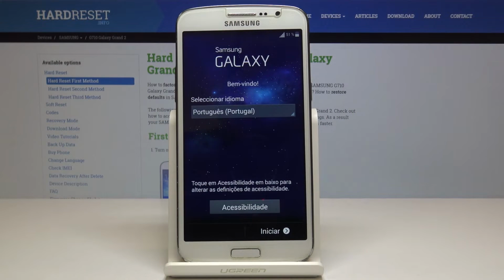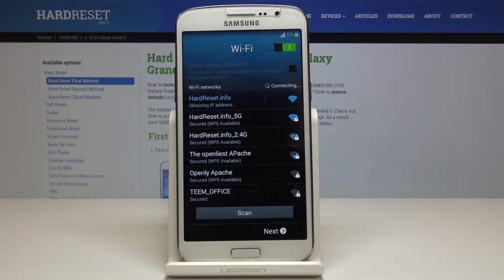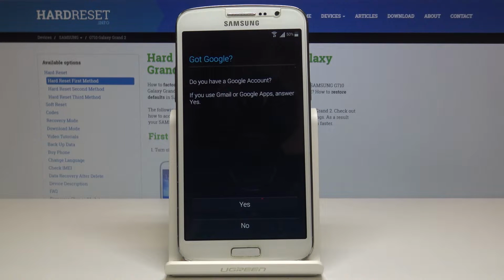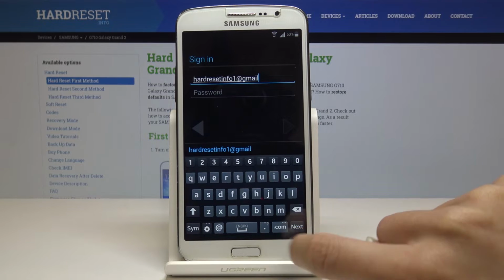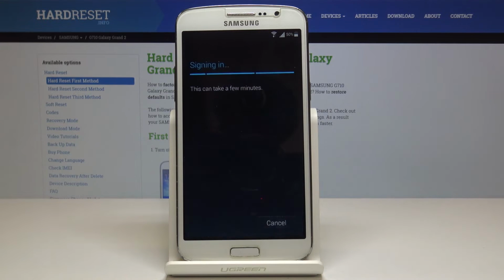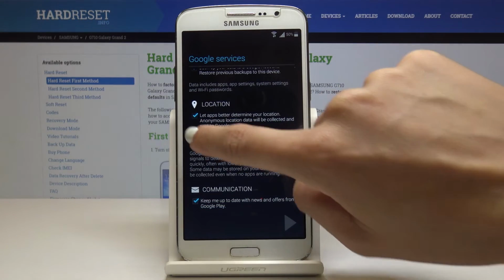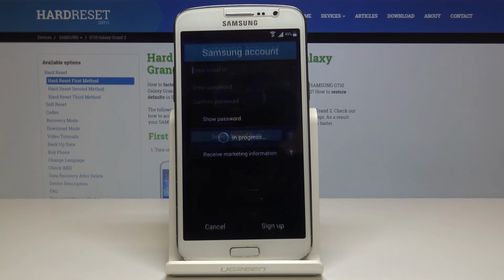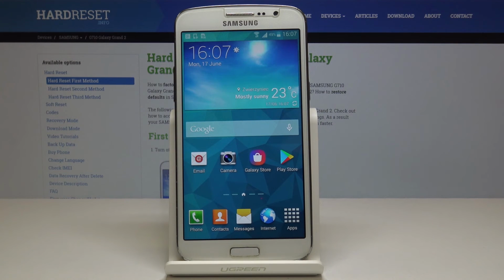How to Activate SAMSUNG Galaxy Grand 2 - Configuration Process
Learn more about SAMSUNG Galaxy Grand 2:
We are presenting the setup process of SAMSUNG Galaxy Grand 2. If you would like to activate your Samsung device, then stay with us and follow above steps in order to perform the configuration process of SAMSUNG Galaxy Grand 2 by choosing a language, adding network connection, adding Google account and selecting Google services.

How to configure SAMSUNG Galaxy Grand 2? How to activate SAMSUNG Galaxy Grand 2? How to set up SAMSUNG Galaxy Grand 2? How to accomplish the initialization process SAMSUNG Galaxy Grand 2? How to initialize SAMSUNG Galaxy Grand 2?